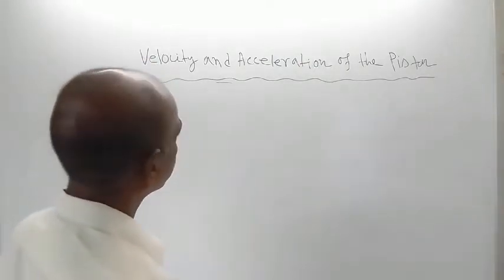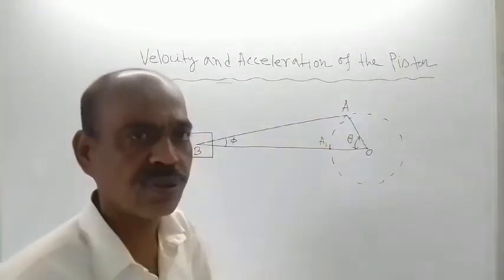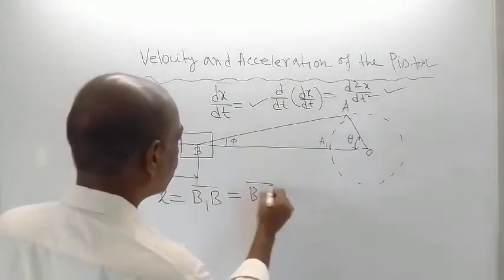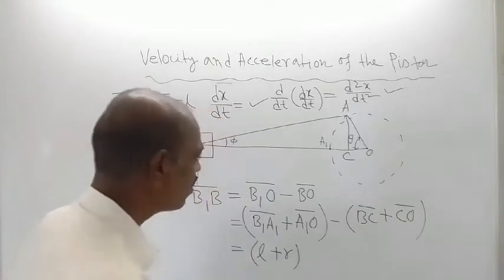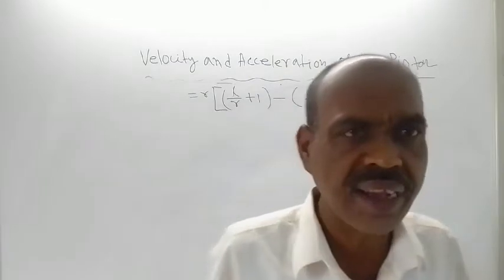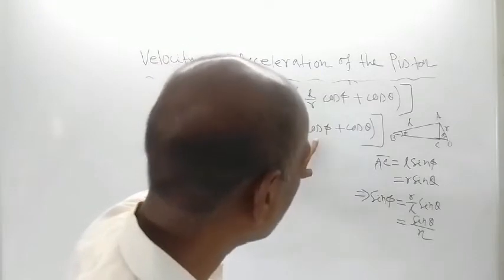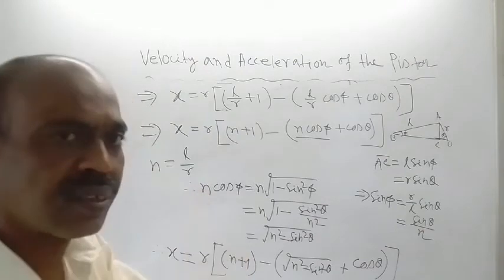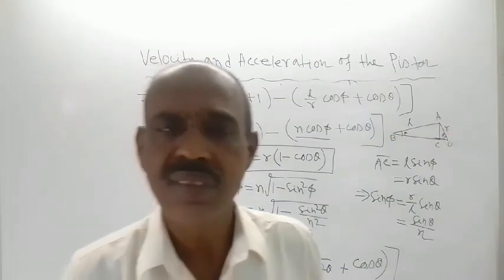Velocity and Acceleration of Piston by Sangita Ghanti and Dipak Shaw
Sangita Ghanti: Assistant Engineer, Mumbai, INDIA
Dipak Shaw: Assistant Professor, Ideal Institute of Engineering, Kalyani, Nadia, West Bengal, INDIA